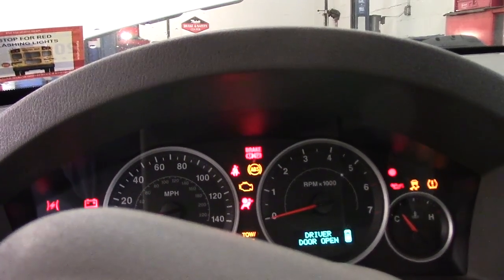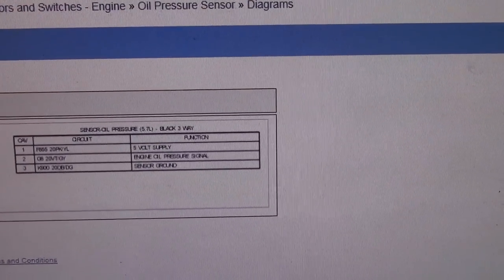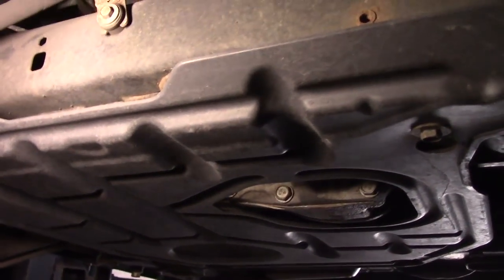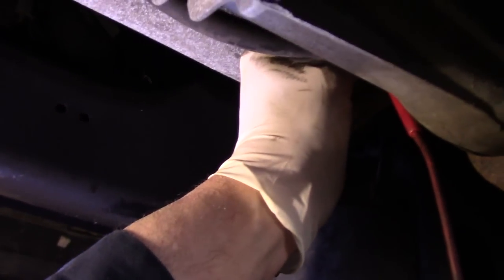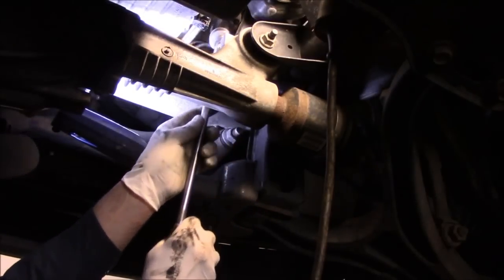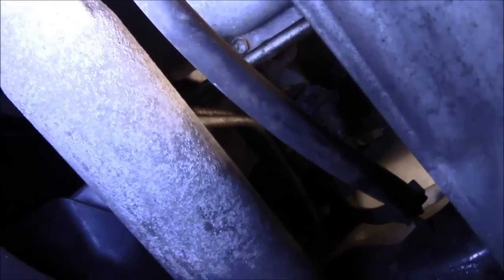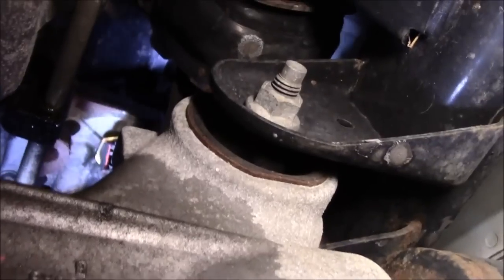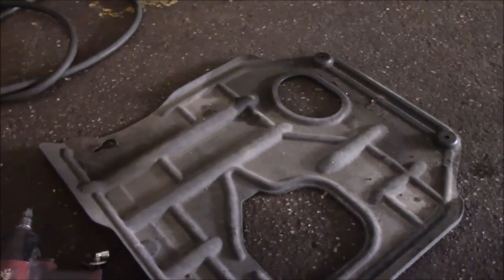How To Replace The Oil pressure Switch Jeep Grand Cherokee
Is you engine leaking oil or have a PO520 code? Come along as I show you how to replace the oil pressure switch on this 2007 Jeep Grand Cherokee .